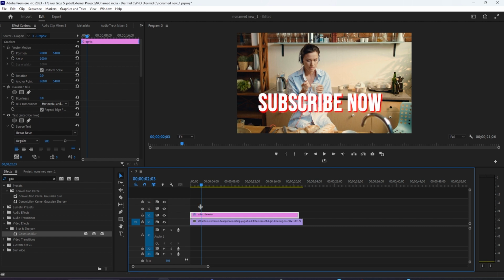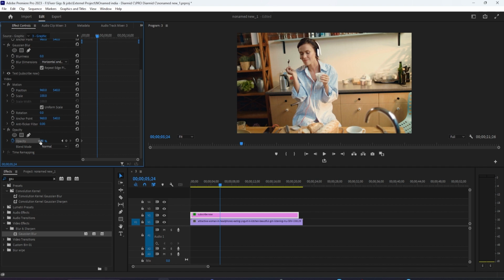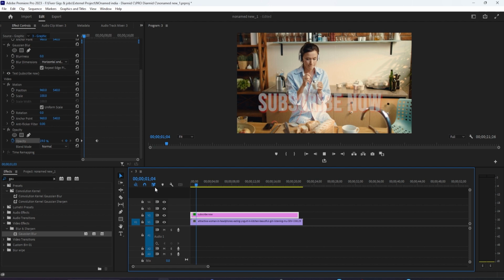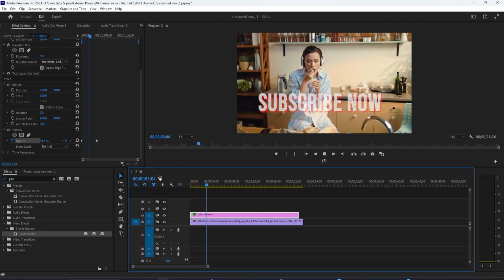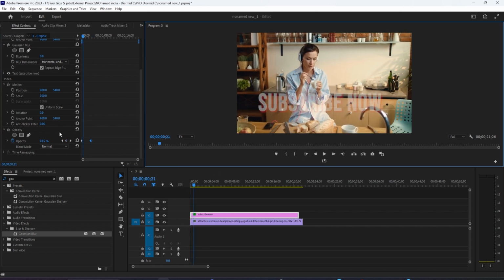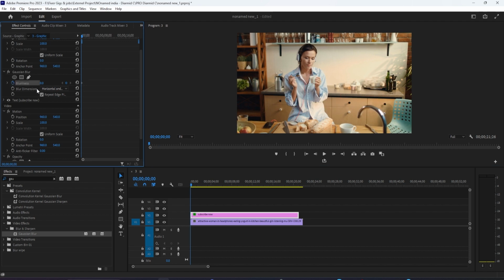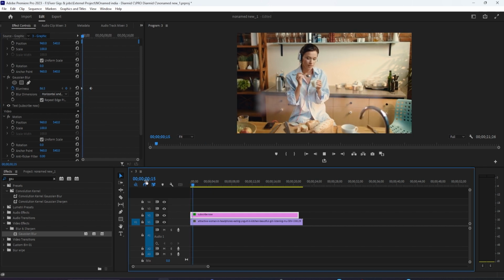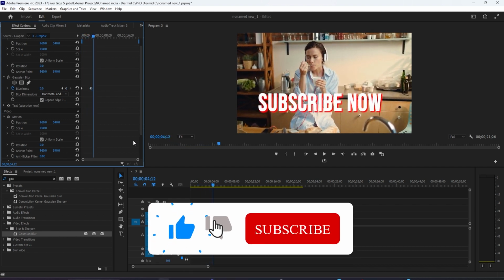Premiere Pro: How to do Text Blur to Focused Effect